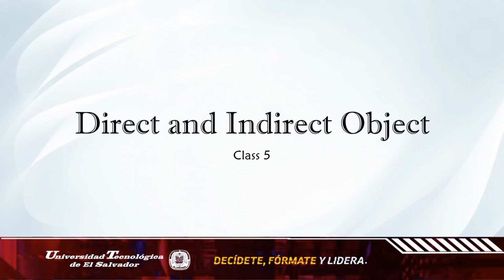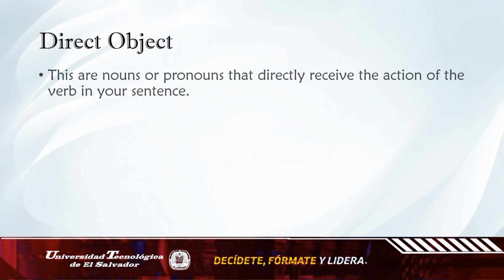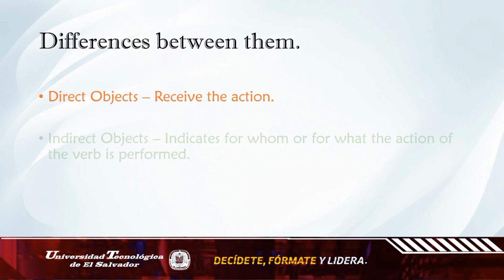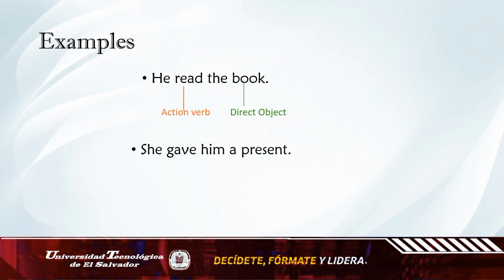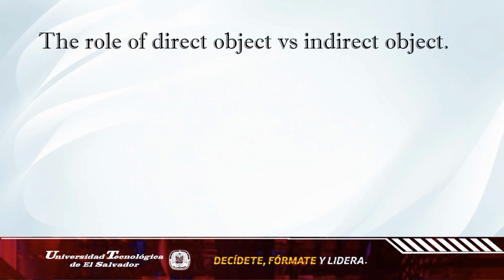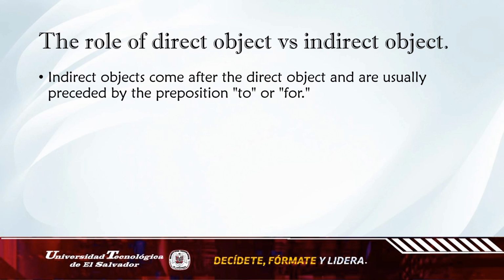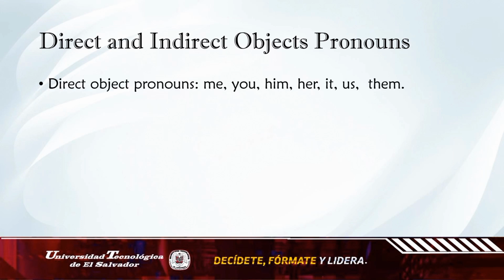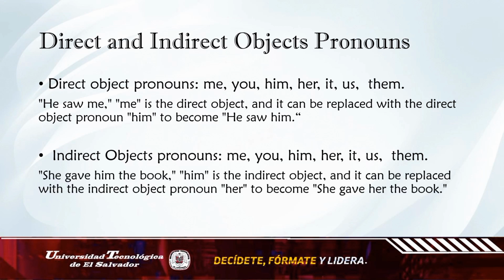Unit 1 Lesson 5 - Direct and Indirect Object